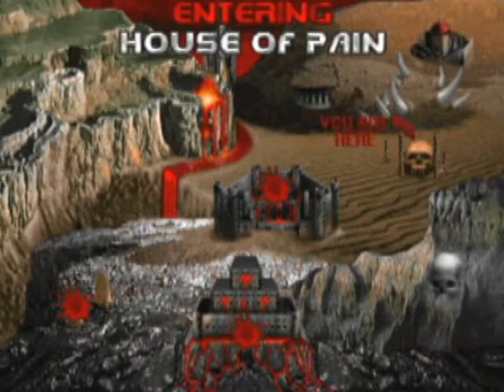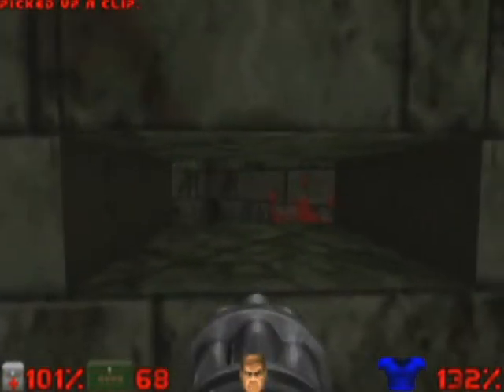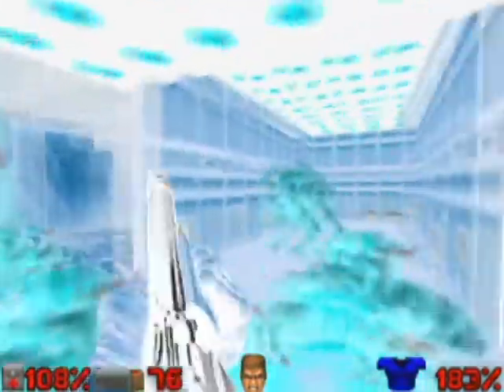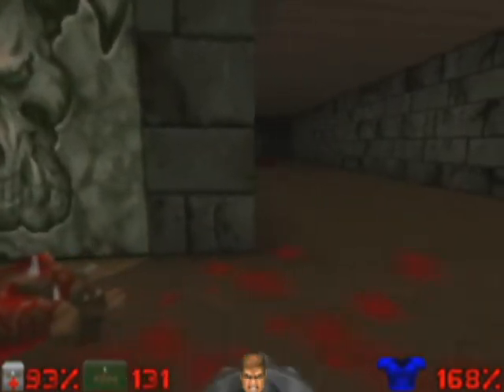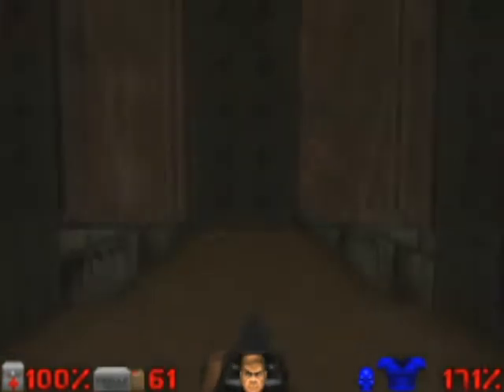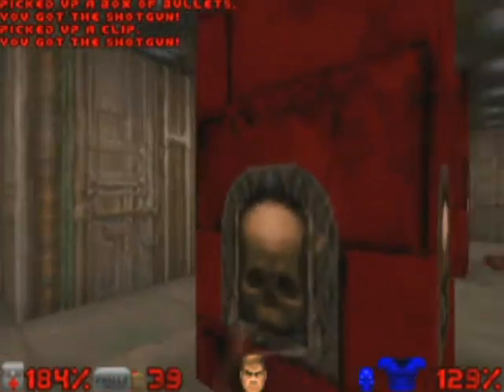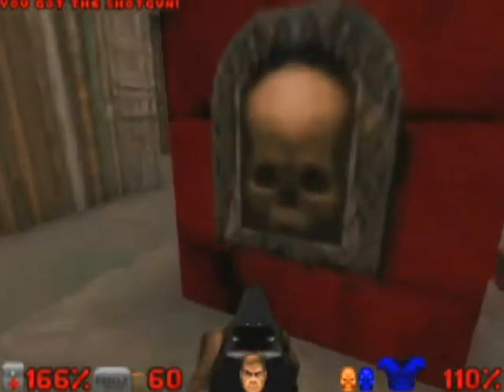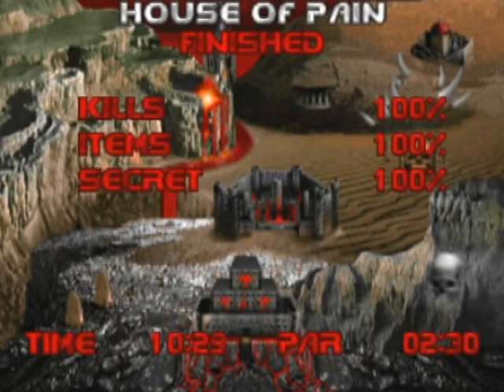The Ultimate DOOM - House of Pain (E3M4) [Detonado]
Game: The Ultimate Doom (PC, 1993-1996) | Desenvolvido por: id Software.
Episódio 3: Inferno
Base 4: House of Pain | Dificuldade: Ultra-Violence
Detonado + Let's Play, com narração.
[Descrição]
A fase chega a apresentar três sessões de puzzle, com botões que travam e destravam portas e alavancas que se não apertar na ordem correta acabam por impedir a coleta de itens valiosos, como a invencibilidade, além de portas que são abertas ao pisar em um ritmo combinado.
Programa Start Again, uma produção independente do Blog MarvoxBrasil. Venha conhecer